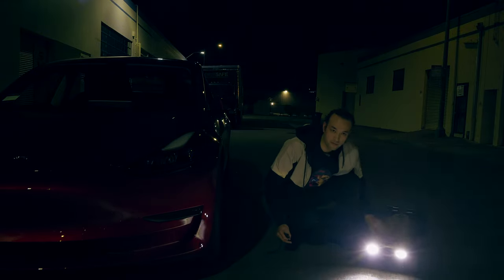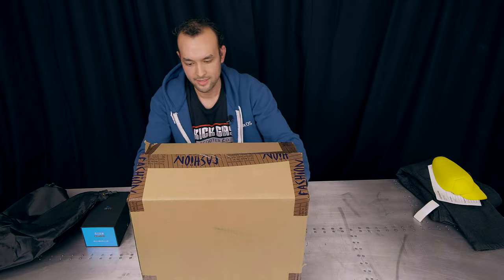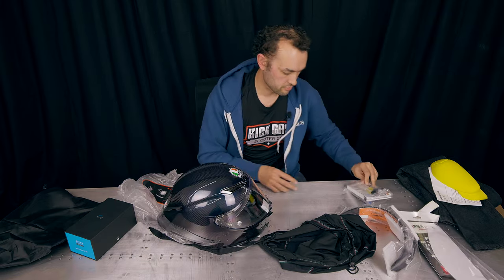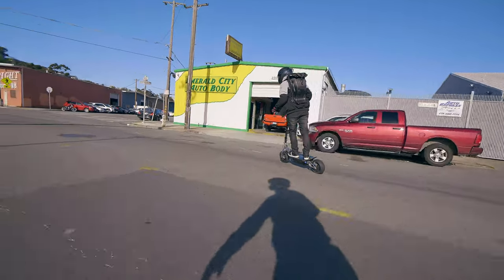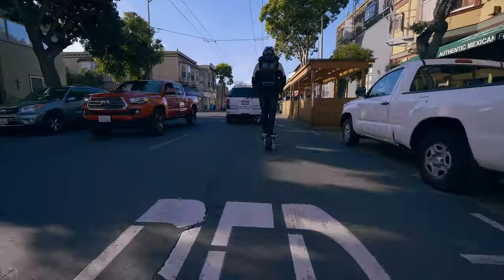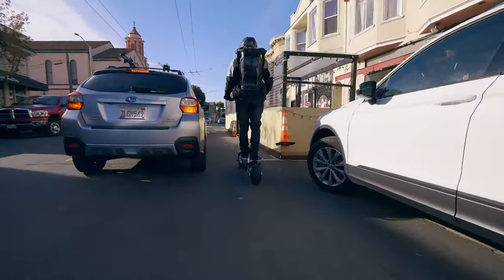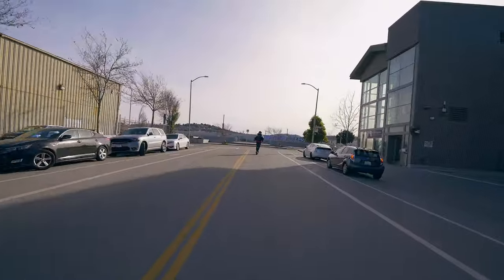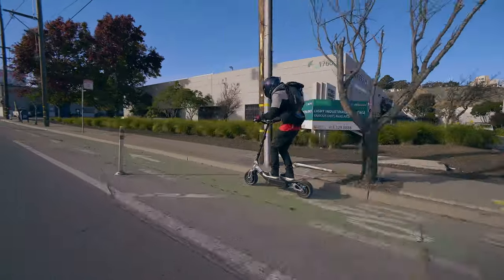I bought a $1,500 dollar helmet?! Lazy Rolling, Shredlights, AGV | 2021 Protective Gear Choices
We've got some new protective gear including a crazy expensive helmet, padded pants and lights for visibility.

Chapters:
00:00 Intro
00:34 Shredlights
01:14 Unboxing
04:01 Lazy Rolling Pants
06:34 AGV Pista
09:00 Outro